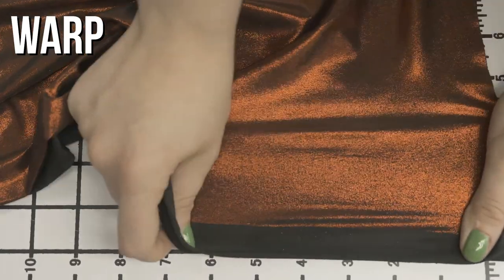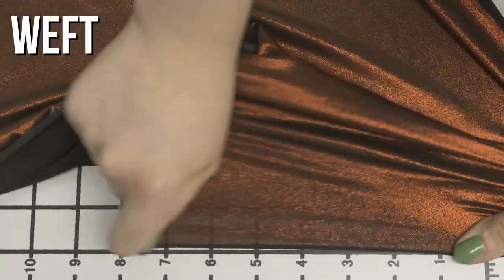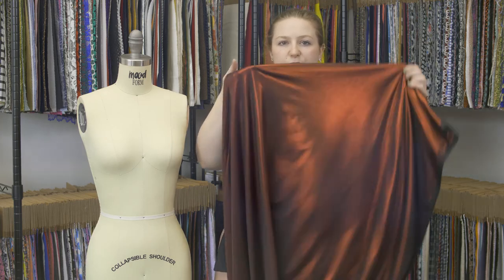Mood Fabrics 317262 Metallic Mars Red All-Over Foil Knit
What's an evening piece without some sparkle? Shine in this Metallic Mars Red All-Over Foil Knit! A smooth black knit is covered with an all-over foiled of bold colored metallic sparkle. Light and airy, its drape flows effortlessly into soft silhouettes. Equipped with a 4-way stretch, let designs hug the body in some places and fall perfectly in others for a flattering look. From slip dresses to leggings and tanks, the opportunities are endless! Thin, note that it is slightly translucent.

Color Mars Red/Black
Width 57/59"
Returnable No
Categories
All / Fashion Fabrics / Stretch And Knits / Stretch Knit